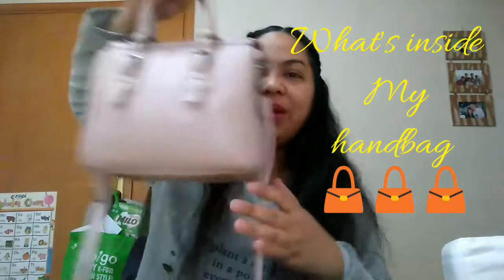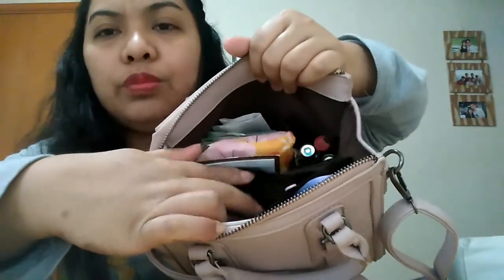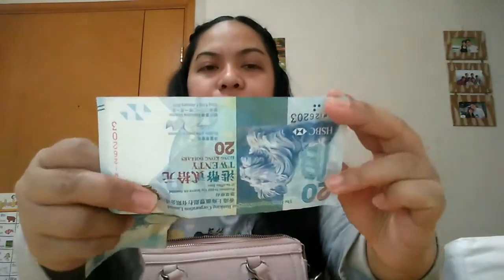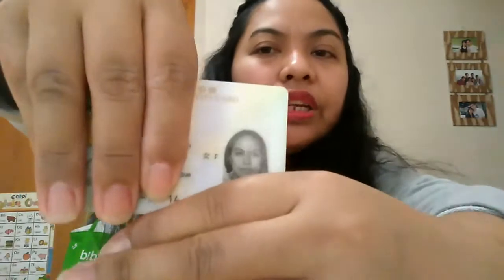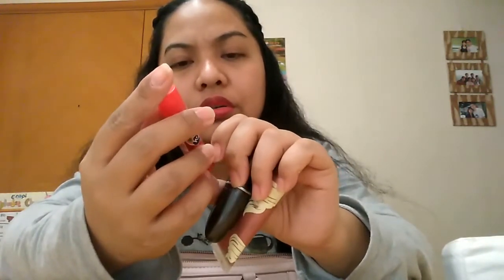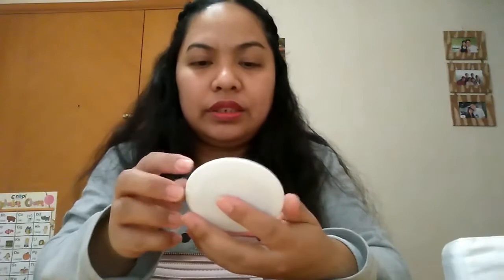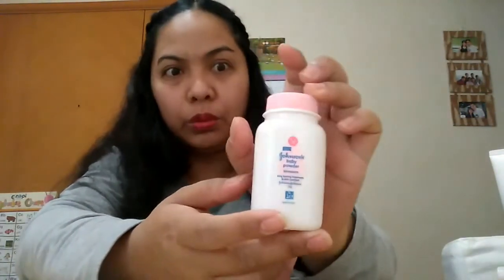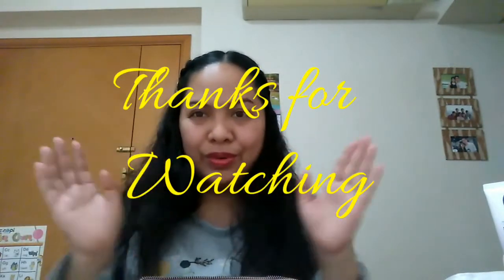WHAT'S INSIDE MY HANDBAG/mhaivlogs